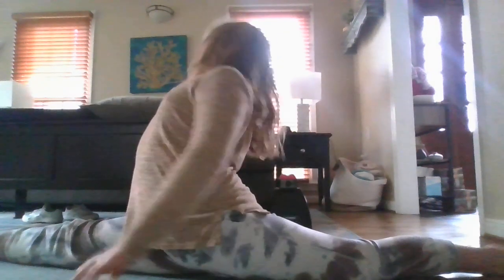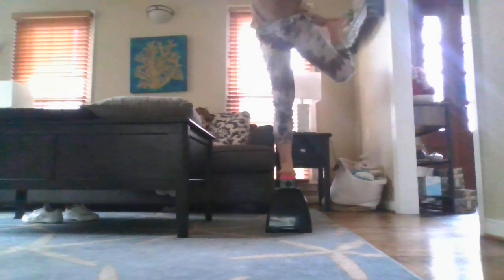This is me trying to get my needle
Well, I showed you how to get it in my other video, so I tried to do it